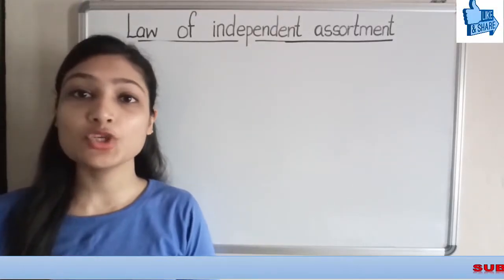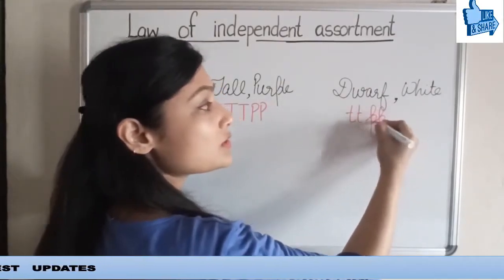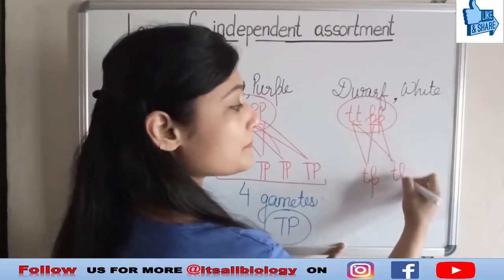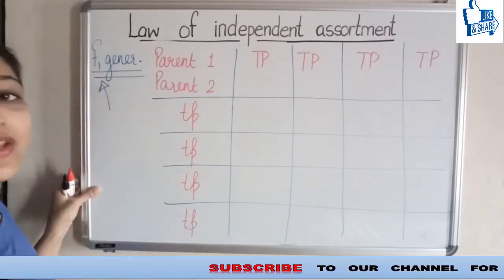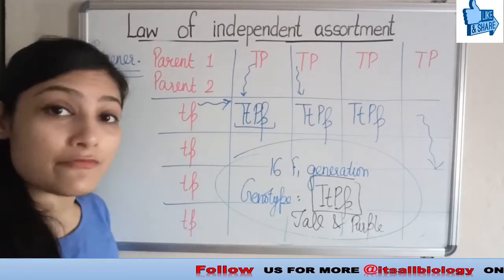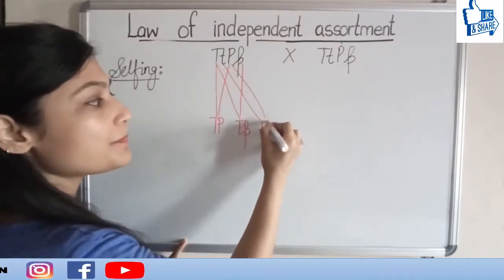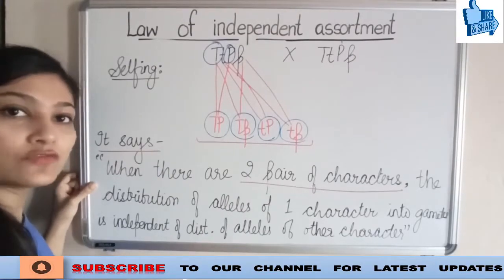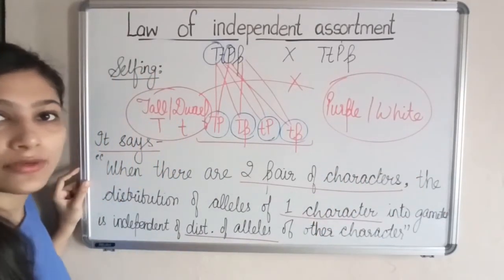Law of Independent Assortment | Mendelian Inheritance | Module 8 | Sakshi Golya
This Module Includes Mendel's Third law of Inheritance i.e The Law of Independent Assortment.

To Help Students, search for a topic easily. The links of our last videos of this unit are :